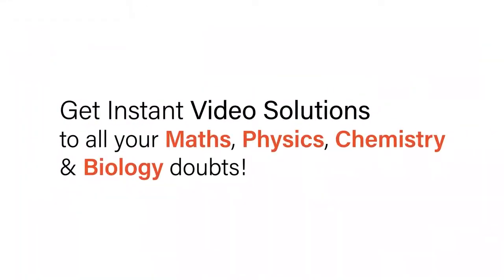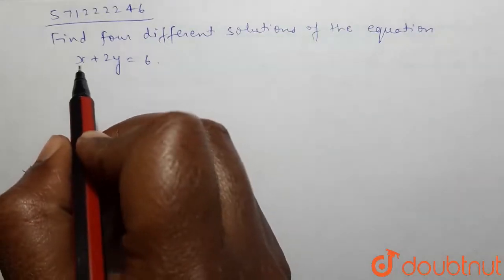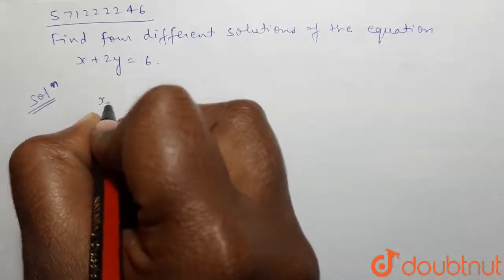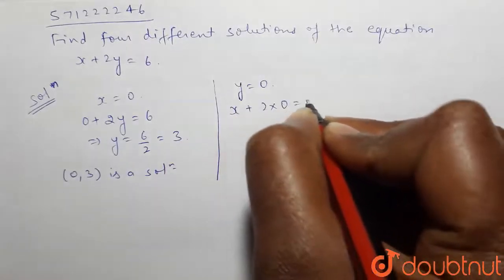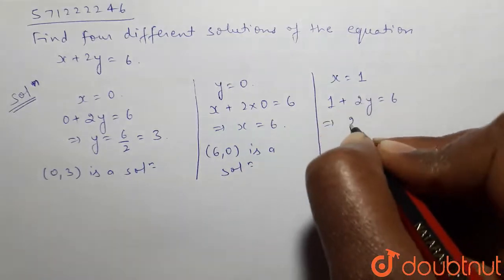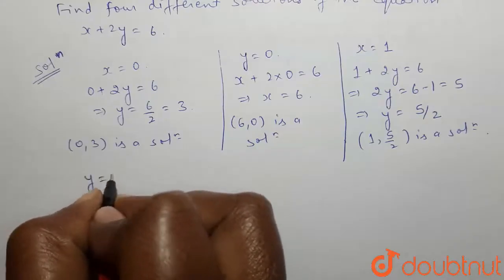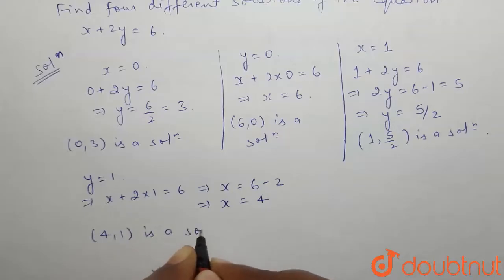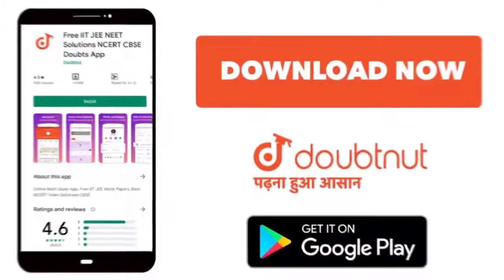Find four different solutions of theequation x+2y=6. | 9 | LINEAR EQUATIONS IN TWO VARIABLES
Find four different solutions of theequation  x+2y=6.
Class: 9
Subject: MATHS
Chapter: LINEAR EQUATIONS IN TWO VARIABLES
Board:CBSE

👉 Have Any Query? Ask Us.